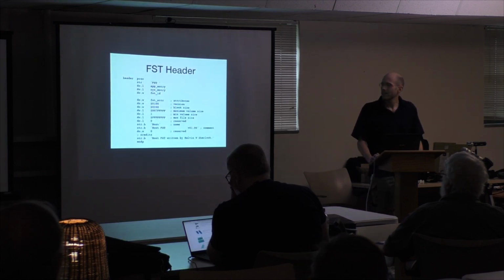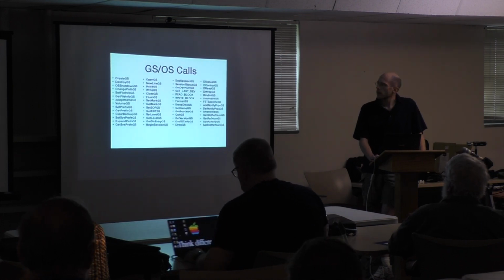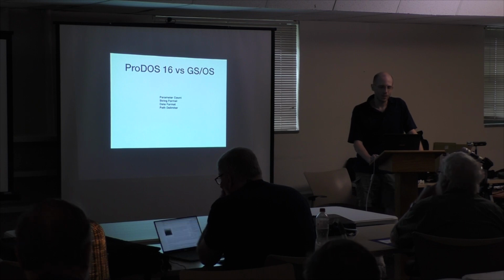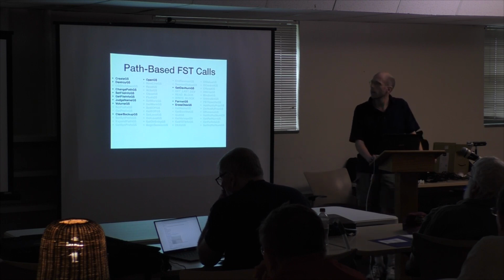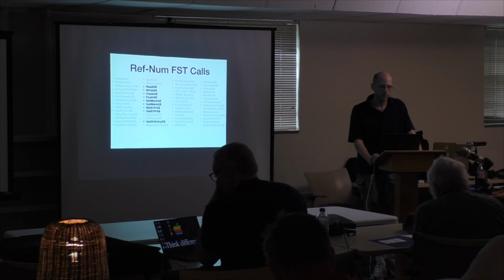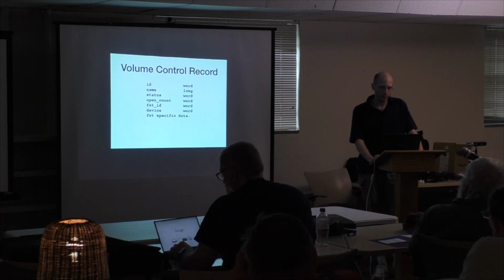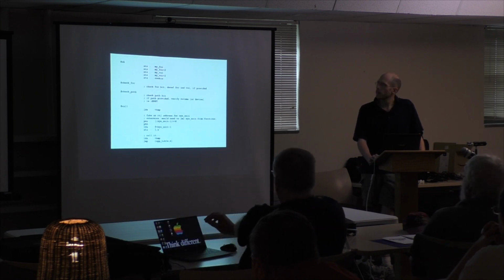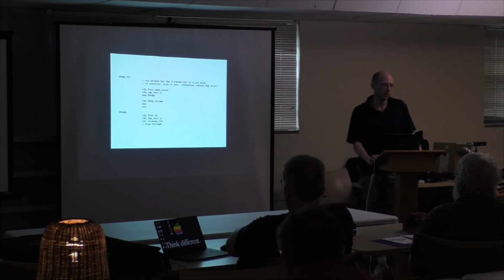Kansasfest 2018 - So You Want to Write an FST - Kelvin Sherlock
Kelvin Sherlock discusses how File System Translators really work and some advice for anyone who wants to write their own. Particular emphasis is placed on the GS+ Emulator's Host FST, which makes sharing files between the emulator and the host system a snap.